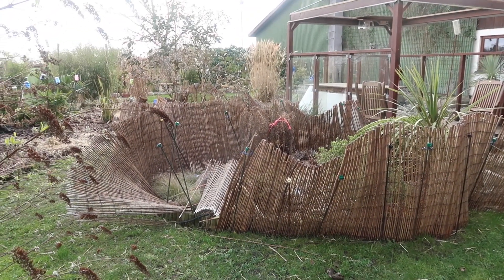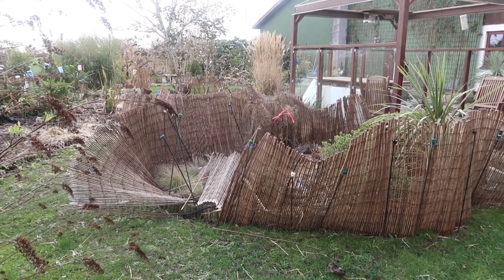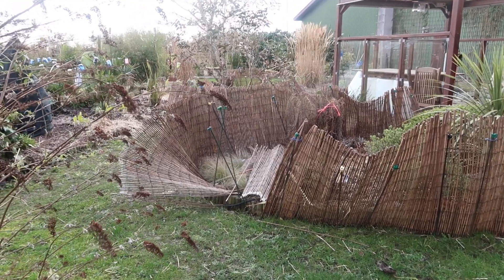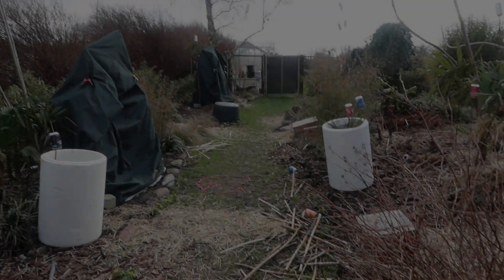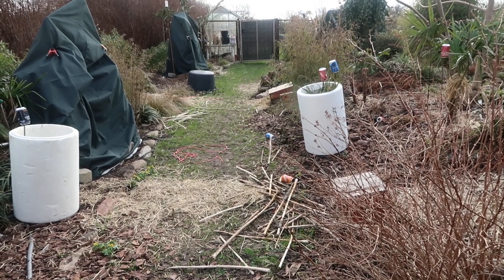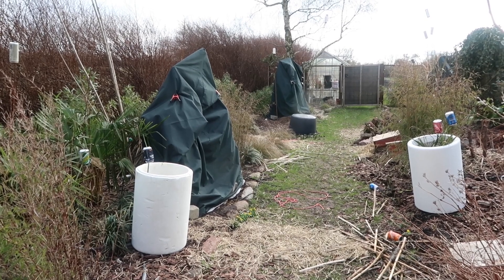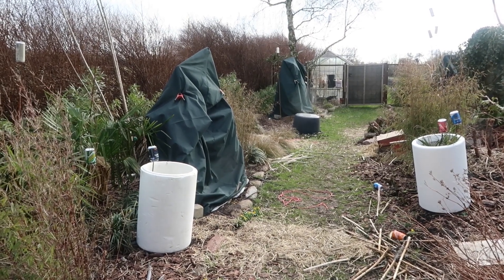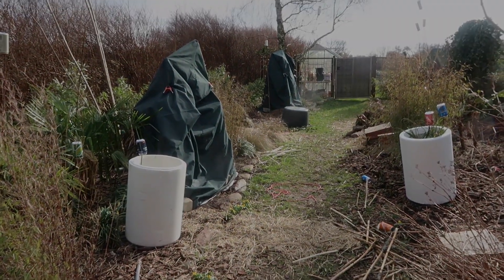The Jungle Garden - Storm damage # shorts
A quick look at the garden after storm Otto.